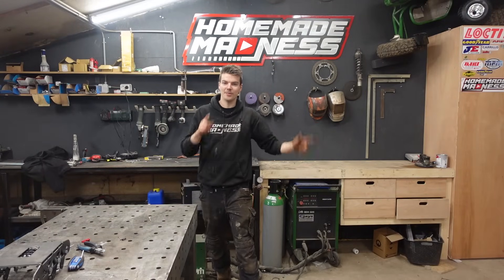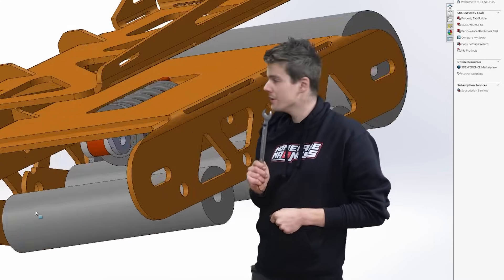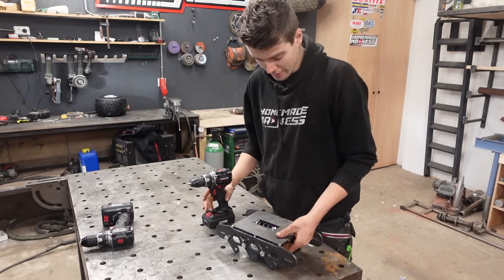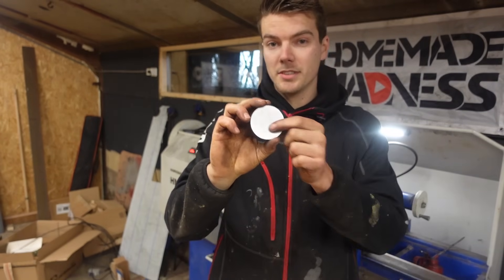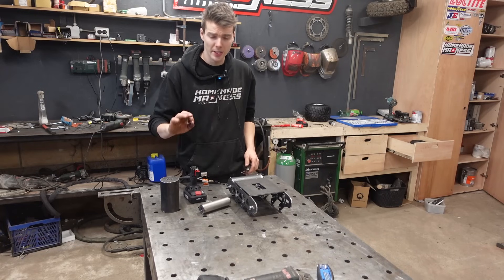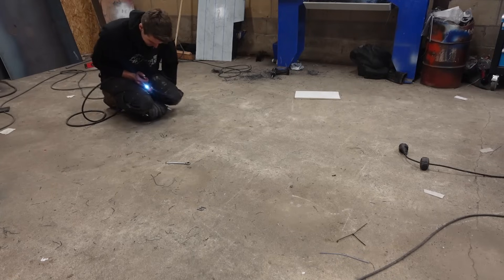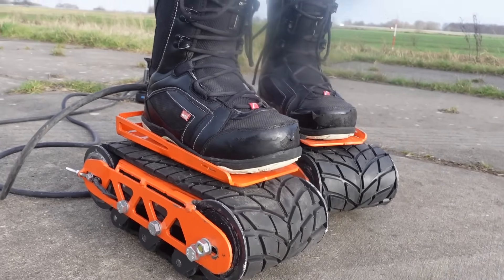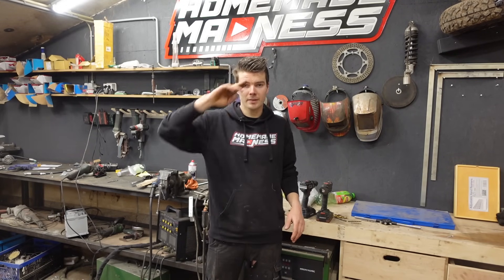I made conveyor belt shoes! will they work?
Quick little project, testing out the new Cnc plasma, dint really work out as intended but pretty fun anyways, and usefull as you can see:)

Next project is a true banger: homemade hydraulic exoskeleton.